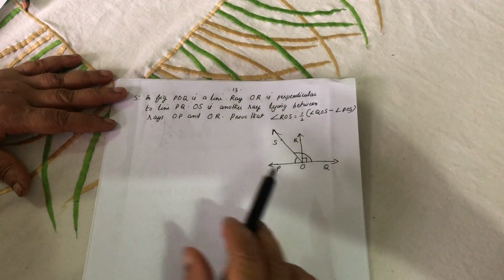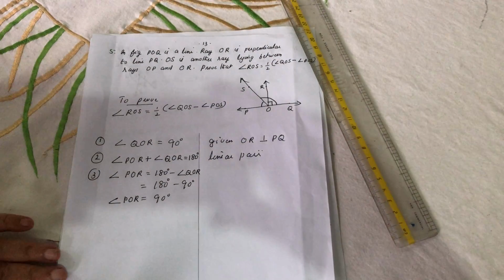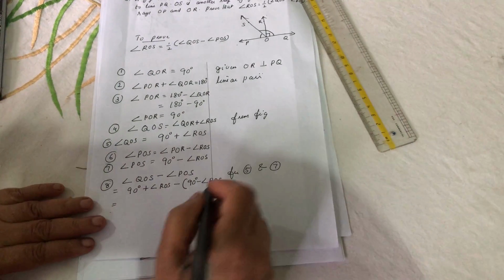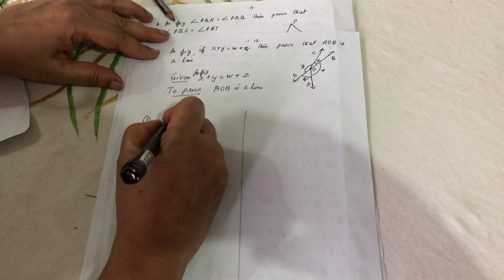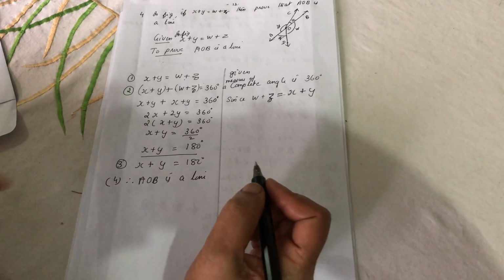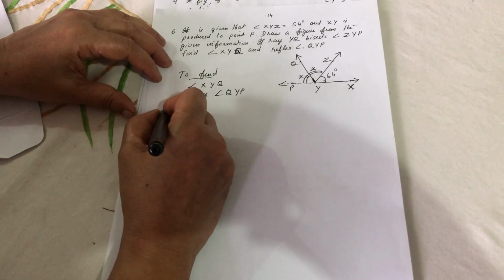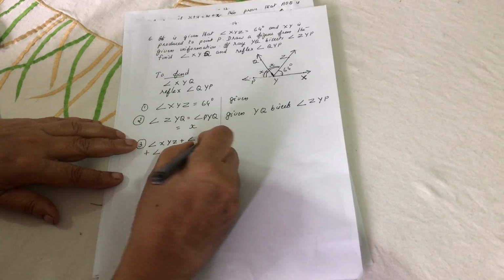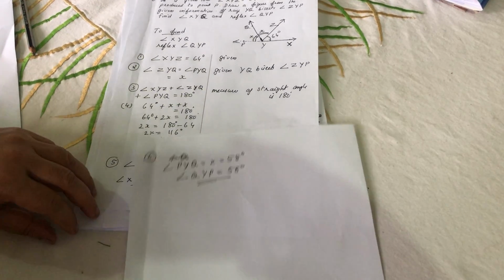Part-VI( Class IX Maths)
Part- VI( Lines & Angles)